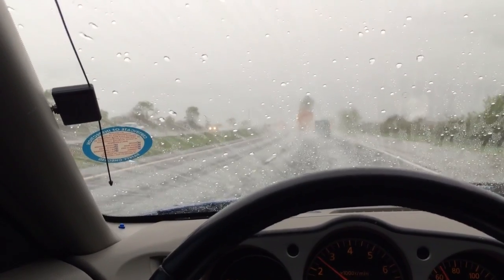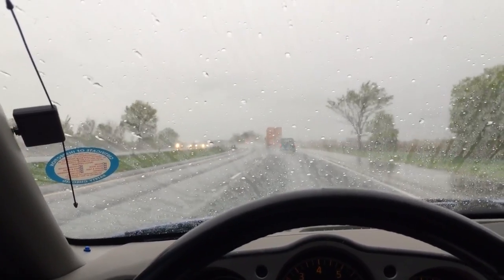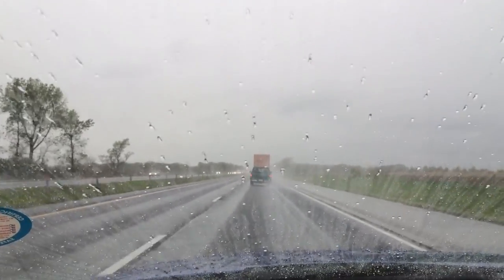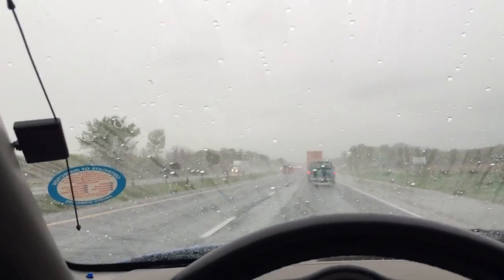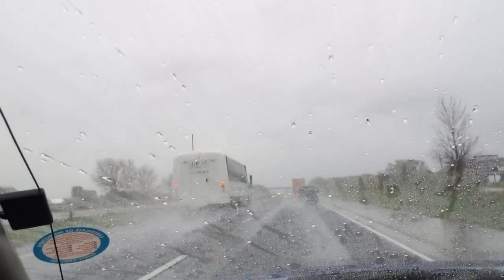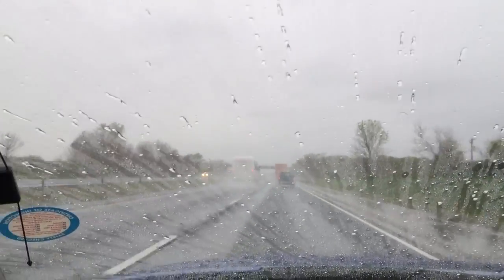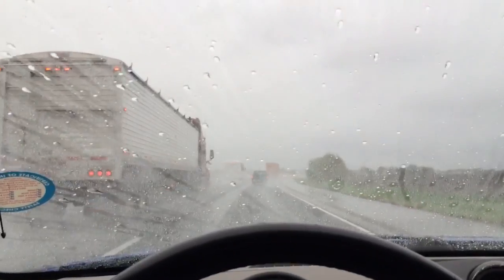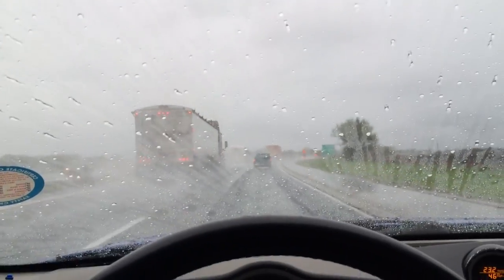FW1 Cleaning Wax Is Badass! (350z Driving Vlog)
Chyeaahh